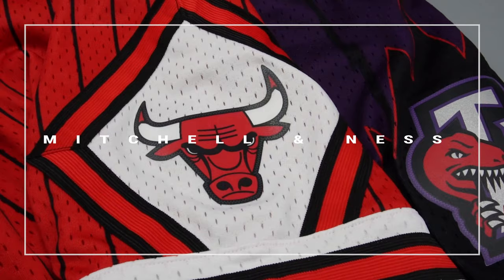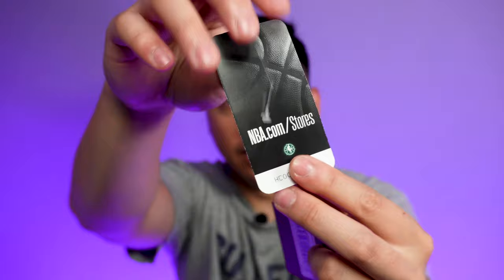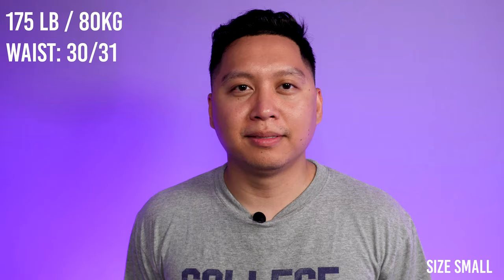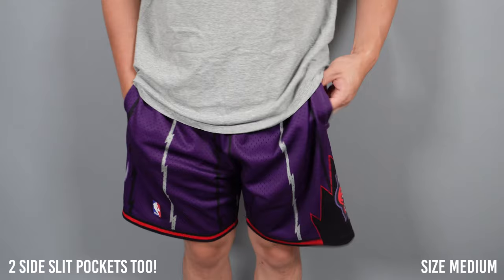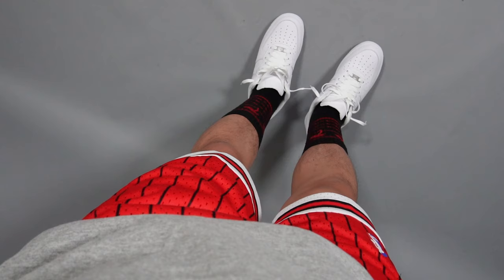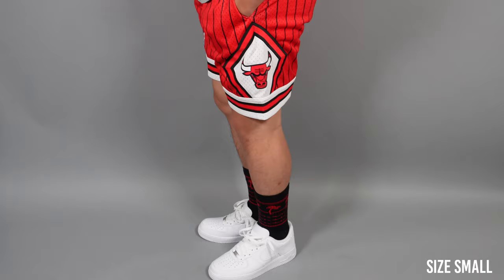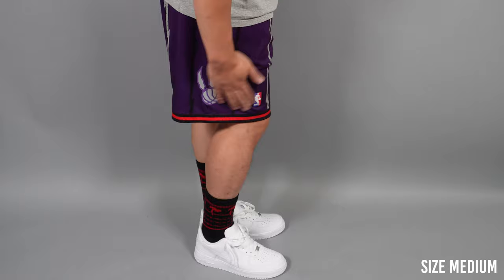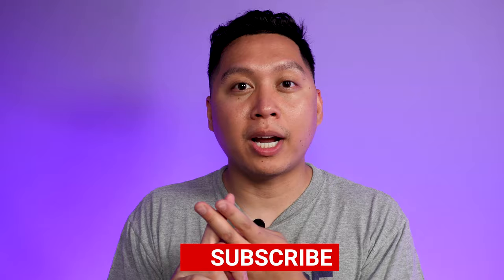Mitchell & Ness Swingman Shorts (Review + On Figure)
These shorts make me wanna buy some VC and go x game mode in 2k.

Timestamps:
0:28 - General Details
2:35 - Sizing & Fit
6:05 - Pros
8:30 - Cons